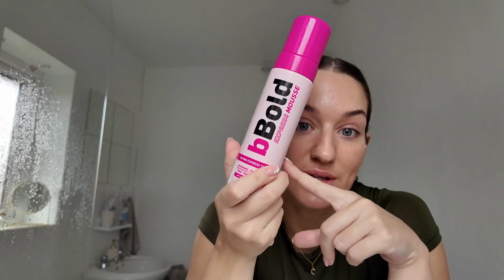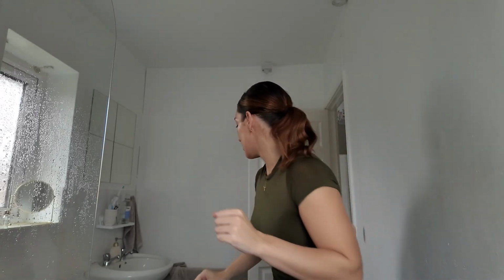Glow up holiday prep| New hair, nails & at home products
Hey angels ♡ Thankyou for all the love and support as always! I upload once a week every Sunday, if you wanna see more of me I do post everyday on Tiktok :